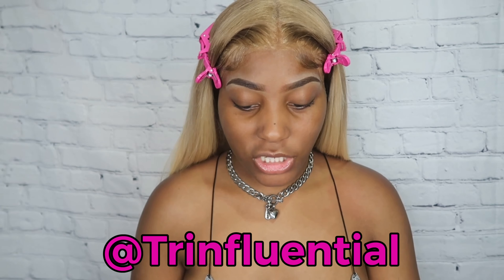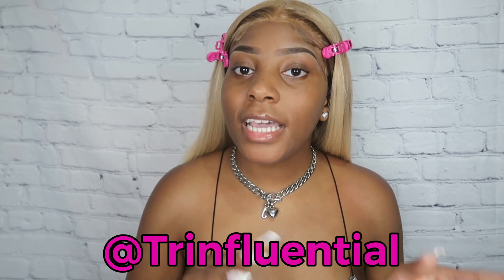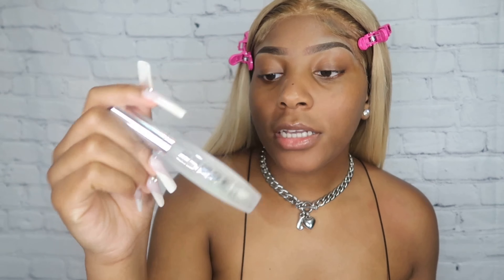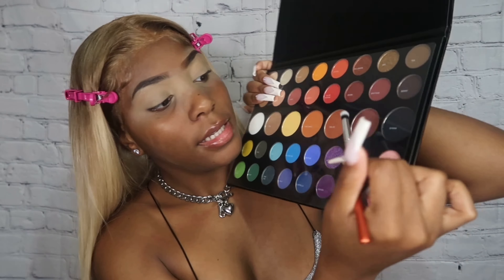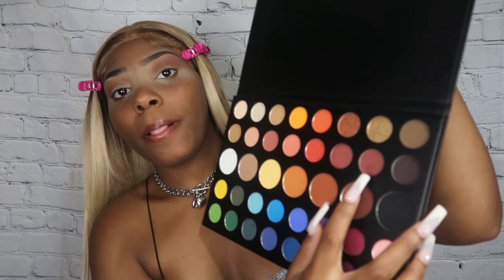LET’S TALK ABOUT IT: Depression From Birth Control, Finding Motivation, Toxic Friendships | GRWM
Get ready with me as I talk about different things going on in my life. Also I hope you enjoy this makeup look :)

@jennakuoma on I N S T A, T W I T T E R, & T I K T O K !